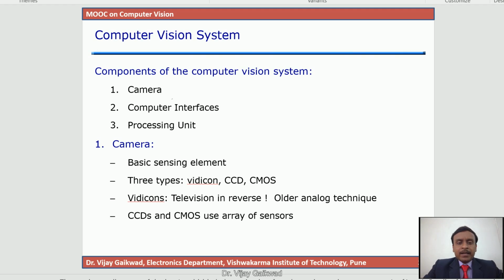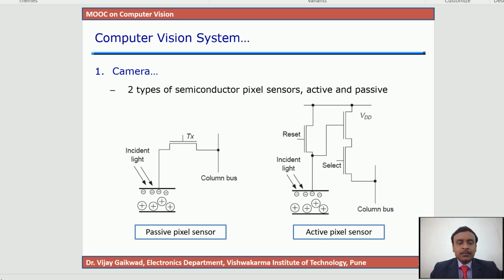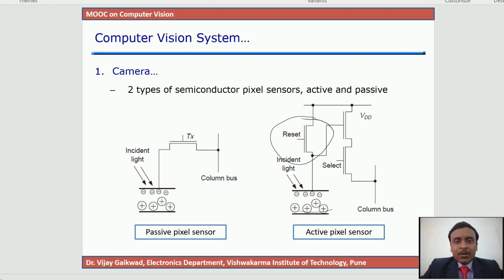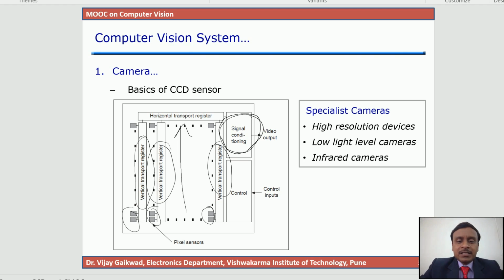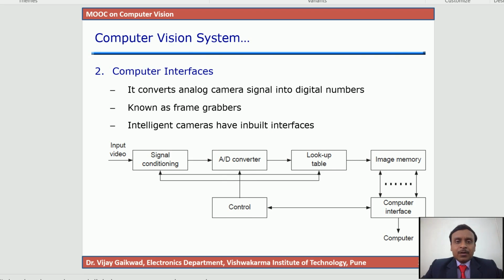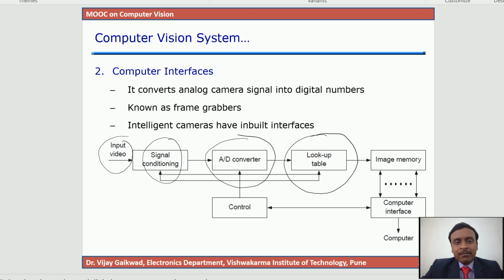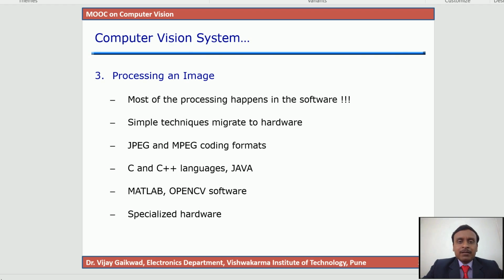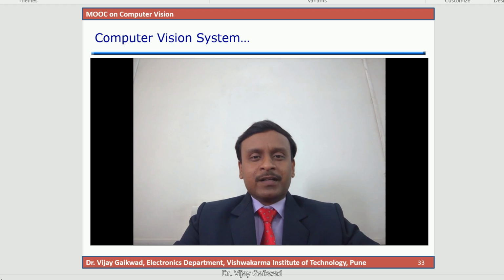Session 4 Computer Vision System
In this session, you'll learn basics components of Computer Vision System.